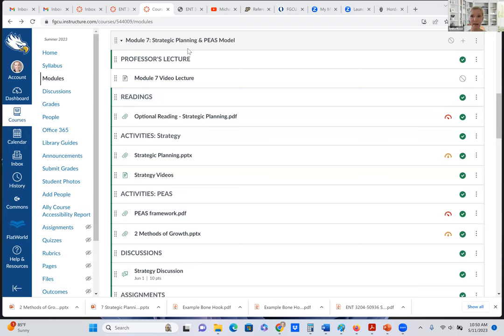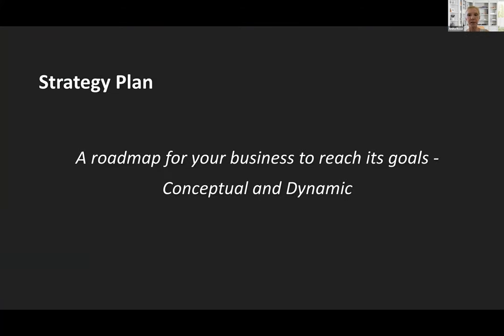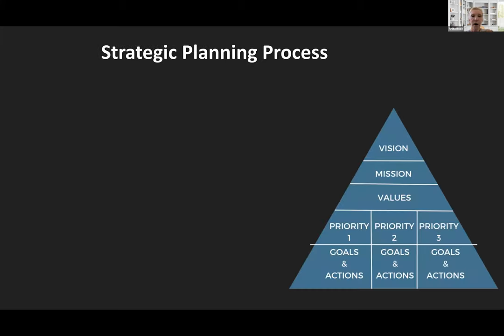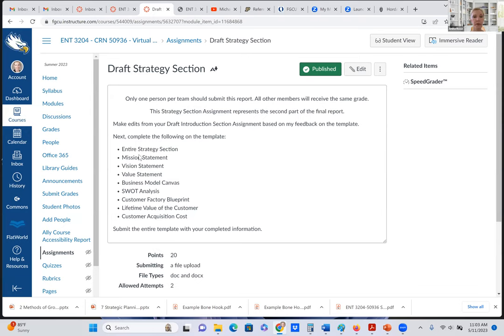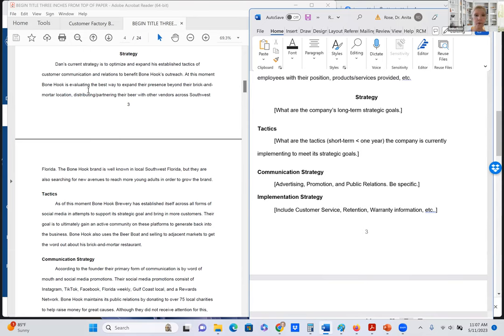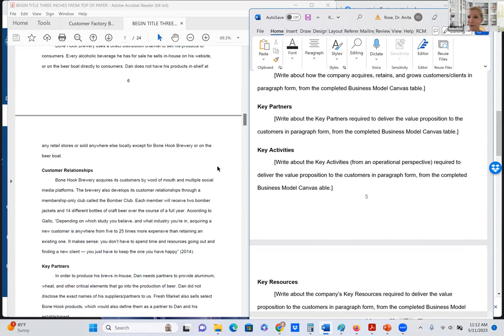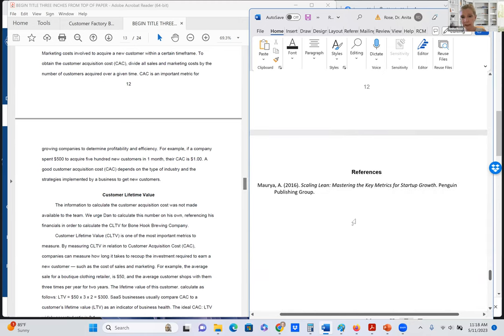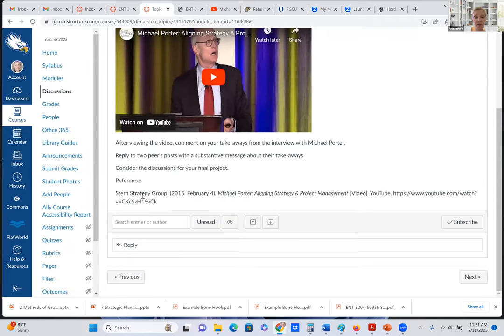ENT 3204 Module 7: Strategy